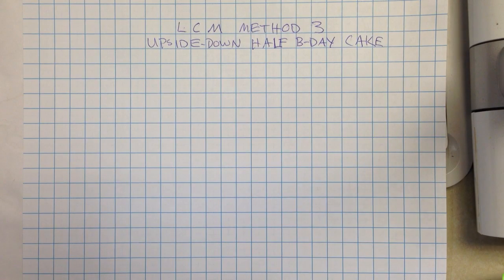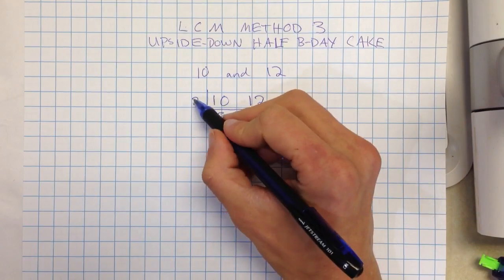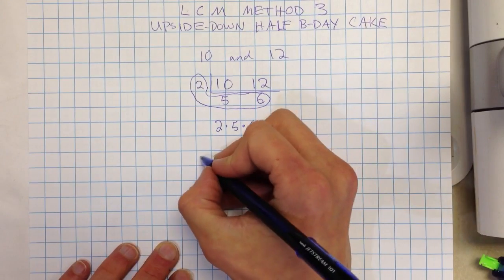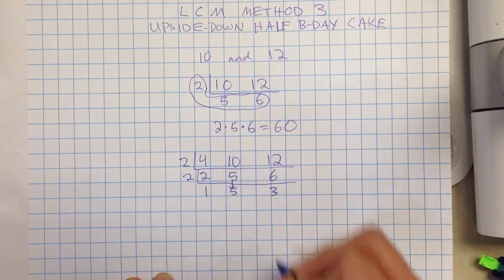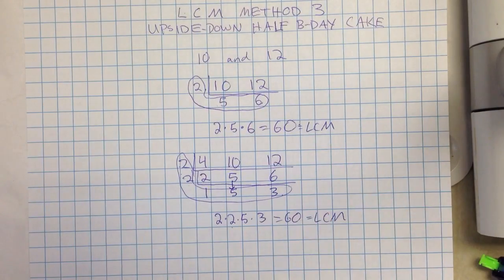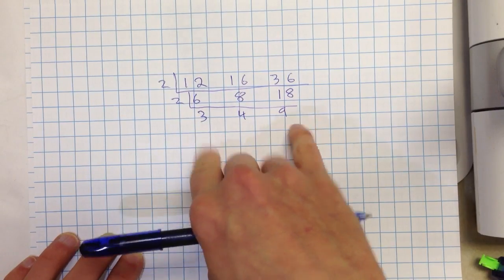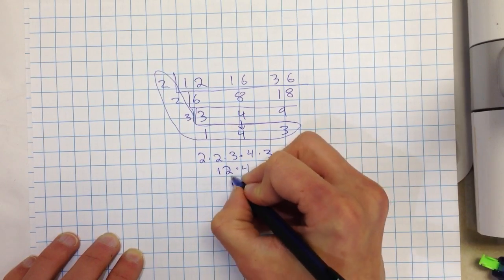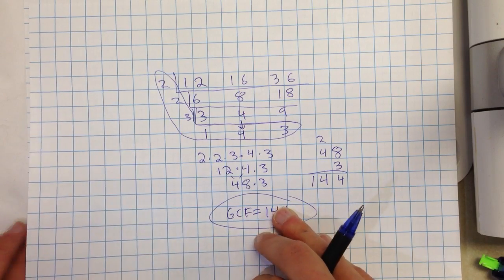Finding Least Common Multiple (LCM) using upside down birthday cake method